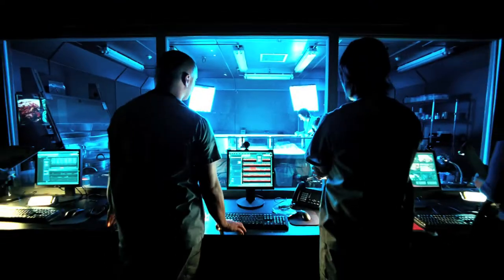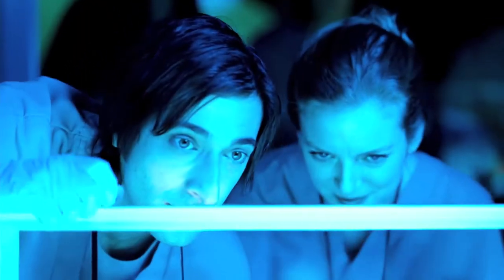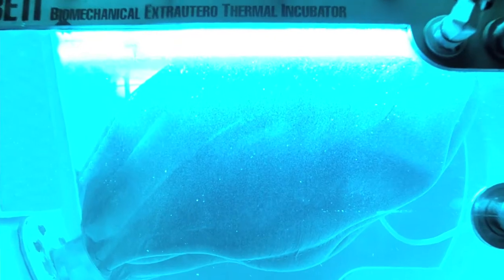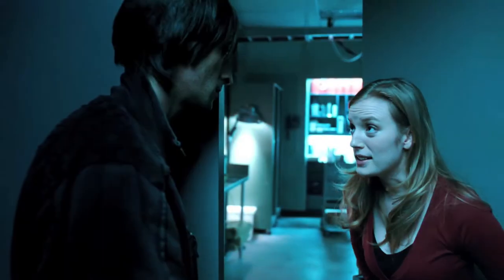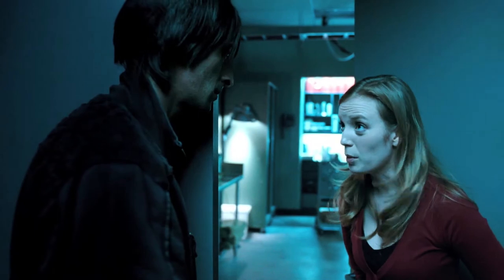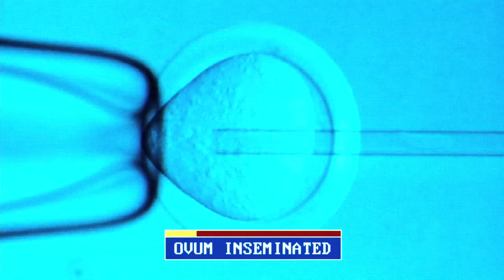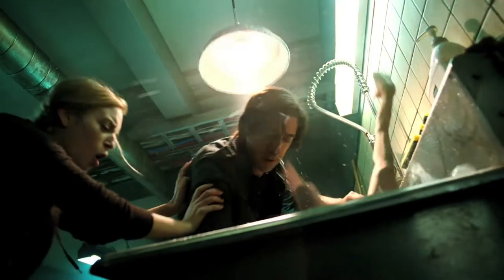Splice - Trailer 1 [HD]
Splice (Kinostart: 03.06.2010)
Englischer Trailer #1 in High Definition.

Schaut auch bei meinen anderen HD-Trailern vorbei!